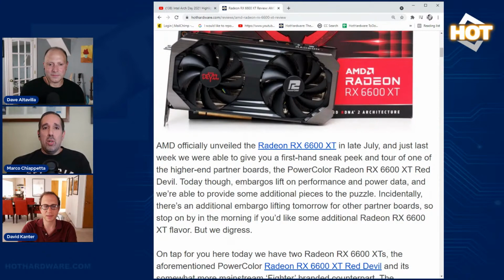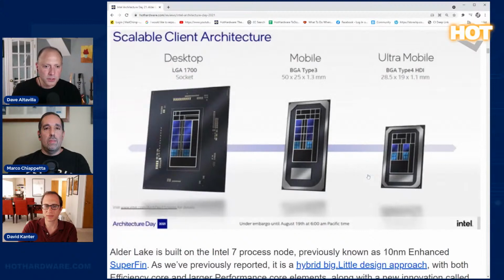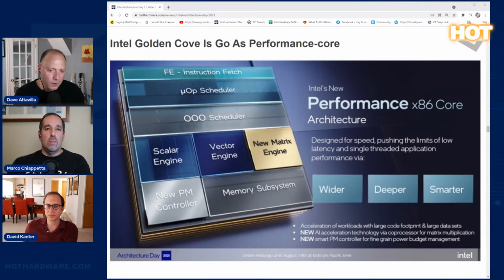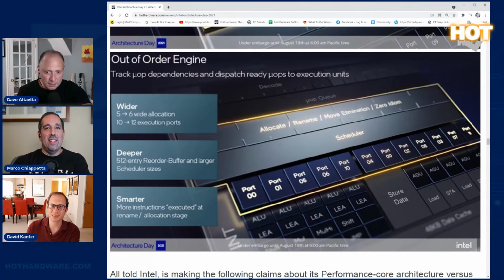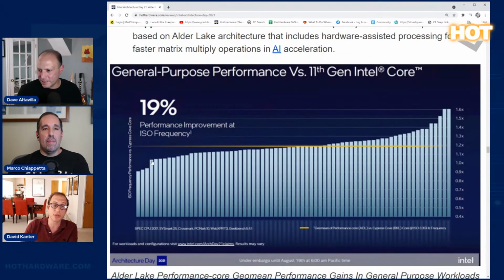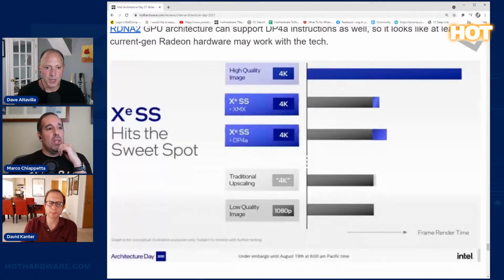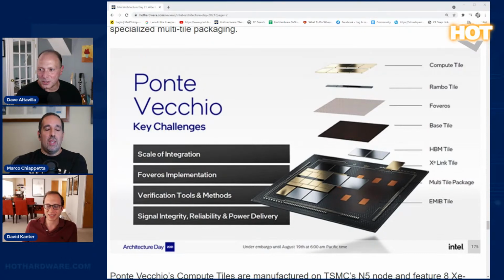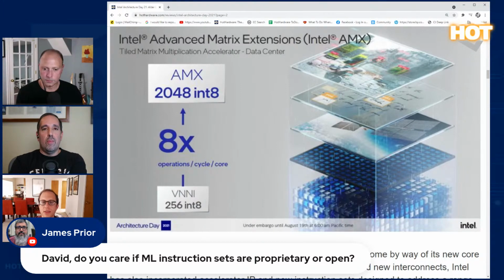Intel Arch Day 2021 Highlights, Radeon RX 6600 XT And A Special Guest!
Join us LIVE today at 4PM ET for an Intel Arch Day 2021 disclosure discussion and Radeon RX 6600 XT analysis with special industry veteran guest David Kanter!

--- Gear That Makes Us Go ---
Canon R6 Camera
Canon 80D Camera
Olympus OM-D EM1 Mark III
Olympus M.Zuiko 25mm Ff1.2
Blue Yeti Silver USB Mic
15" Bi-Color LED Video Light Panel
LG Ultragear 38GL950G 38" IPs Curved Gaming Monitor
00:00 Start
04:42 AMD Radeon RX 6600 XT: AMD RDNA 2 For Mainstream Gamers
11:11 Samsung Galaxy Unpacked Hands-On
11:28 Smartphone For Snapdragon Insiders Review
11:42 Google Pixel 5a Review
13:10 Intel Architecture Day 2021 Disclosures
16:13 High-Level Take-Aways On Alder Lake
18:57 Efficient Core Details And Discussion
24:25 Performance Core Details and Discussion
31:21 Alder Lake Fabric Topology Details
33:55 Average Performance Gain Expectations
48:59 Intel Thread Director Discussion
50:10 Xe-Core, Intel Arc and Alchemist GPU
55:12 Intel XeSS Discussion. Competition For DLSS?
59:39 Ponte Vecchio Details And Discussion
1:02:22 Sapphire Rapids Next-Gen Xeon Scalable Discussion